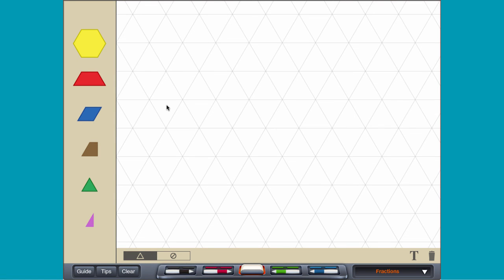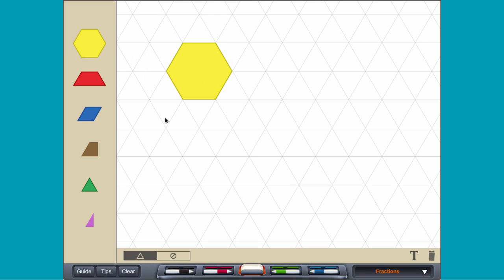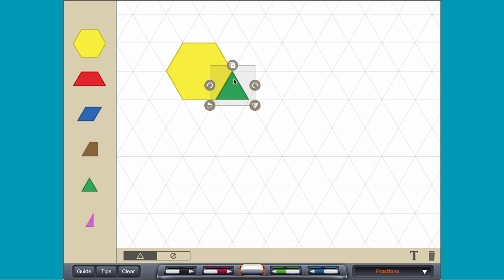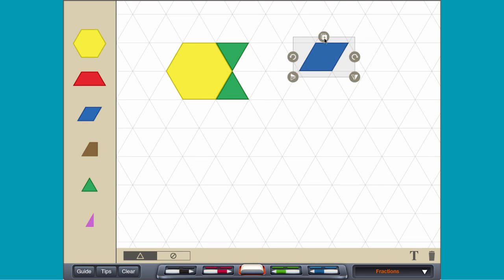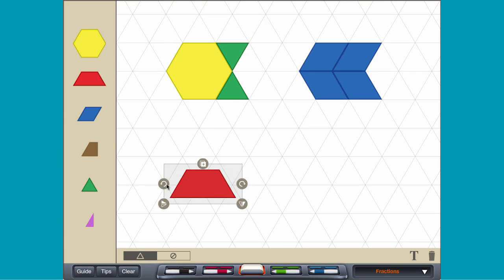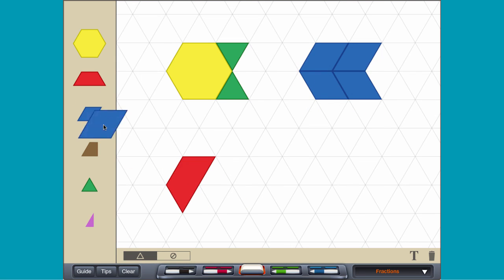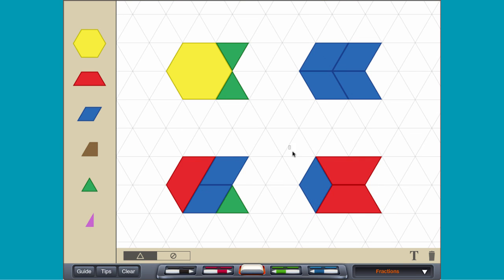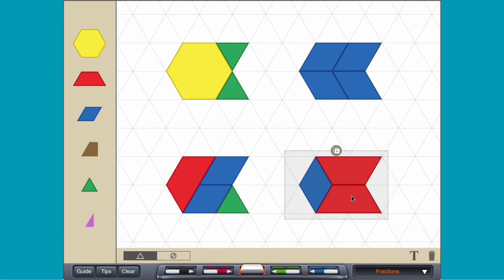Teaching Congruence with Pattern Blocks | Brainingcamp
Congruent structures have the same size and shape. You can demonstrate this by creating a structure using a combination of blocks. Then try and make the same shape using a different combination of blocks. If the new blocks can completely cover the original blocks, the figures are congruent.